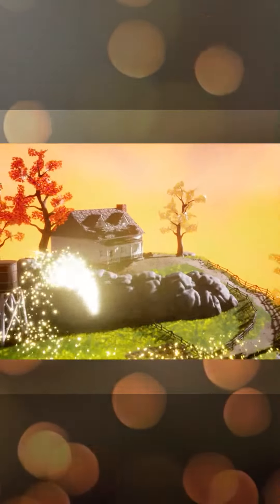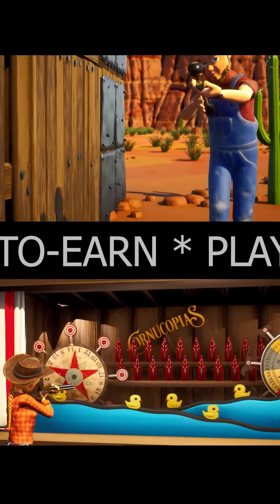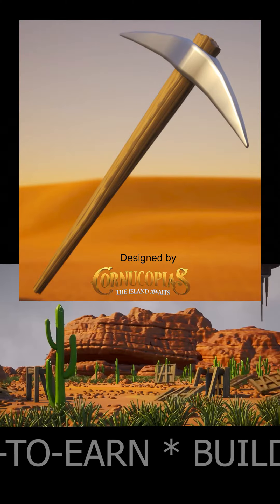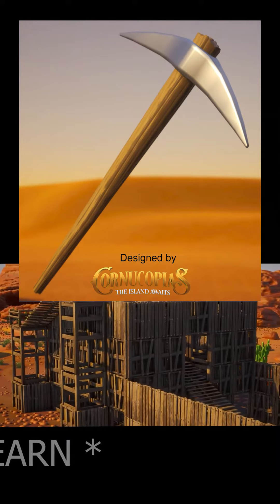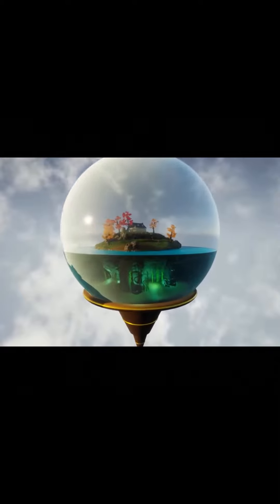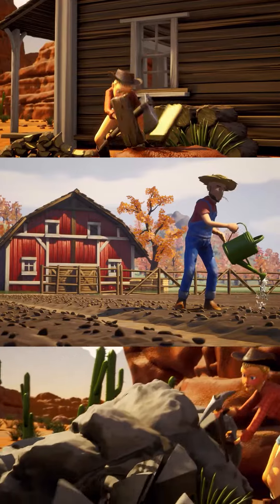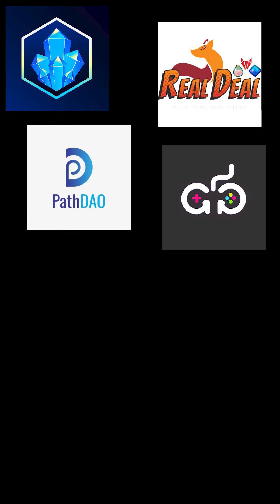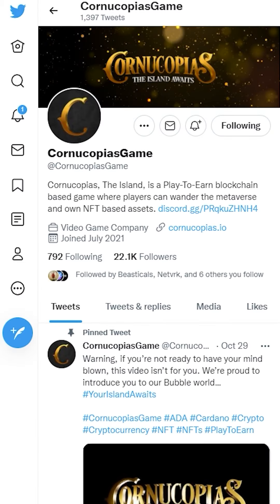Cornucopias: a P2E, Build-to-Earn and Learn-to-earn game, all in one!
Cornucopia's metaverse looks incredible!

With Play-to-Earn, players will be able to earn cryptocurrency rewards by playing enjoyable games.

Through Learn-to-Earn, gamers, I mean, students, will be able to visit education centres that have been curated with the help of some of the best educational institutions in the world, to earn rewards through playing educational games.

And lastly, with Build-to-Earn, creators will be able to design their own items and mint them as an “Island Blueprint”. Players can then purchase these Island blueprints, gather materials, and craft the item into a brand new NFT that can be played with or sold on the marketplace.

👍 Like the video (it helps with the algo)
💬 Let me know if you enjoyed it in the comments 😊
🔗 Share the video with someone else!